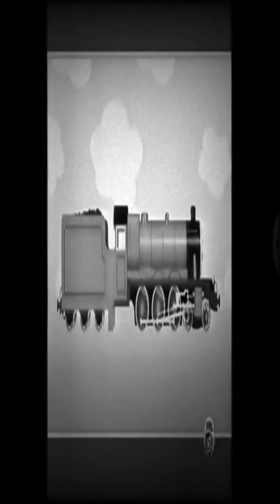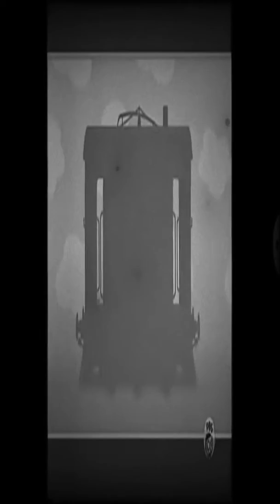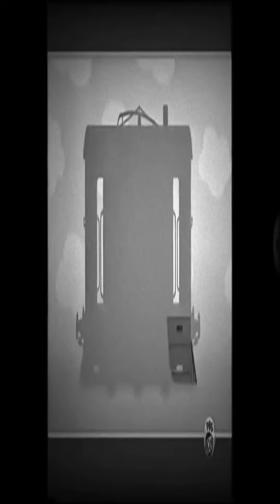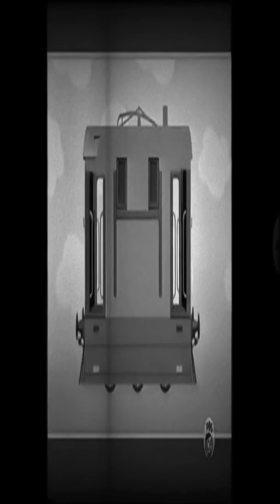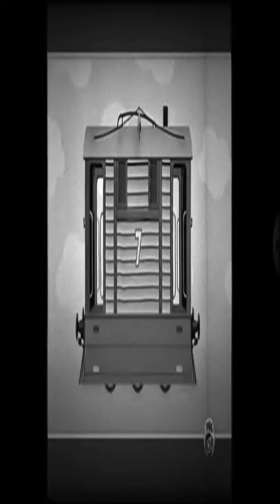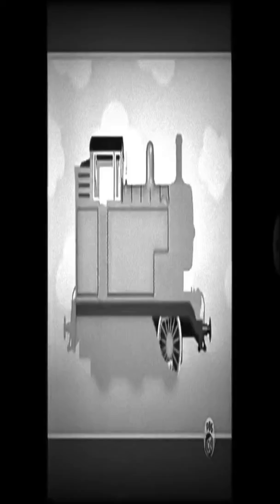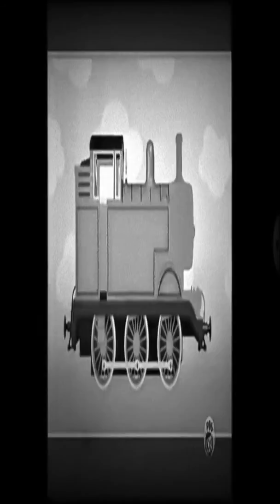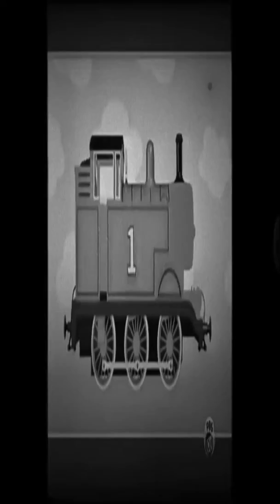February 14, 2020